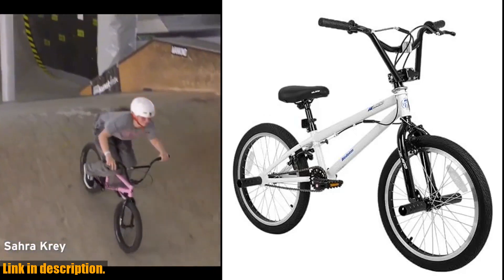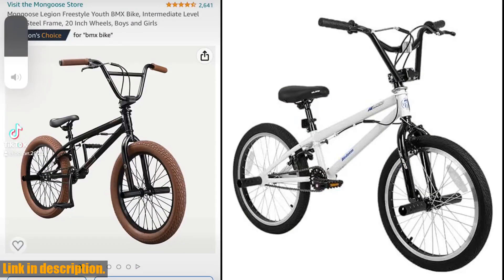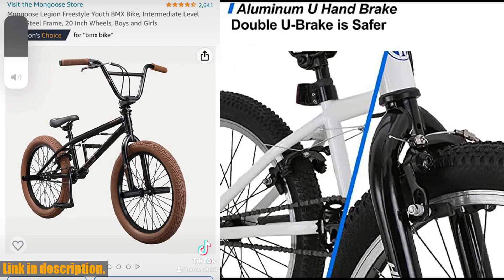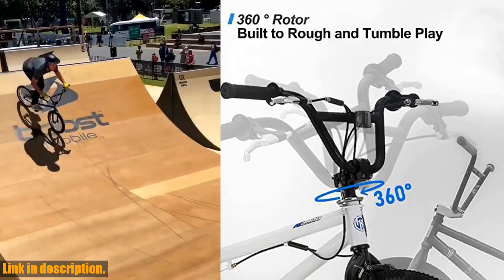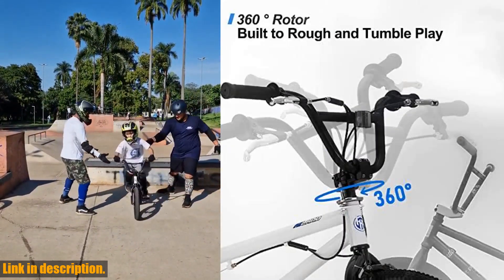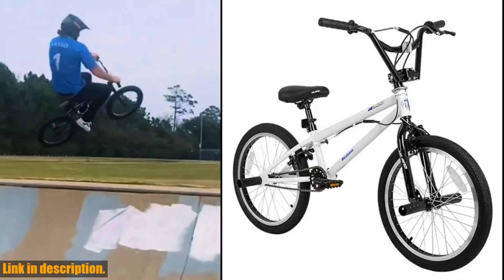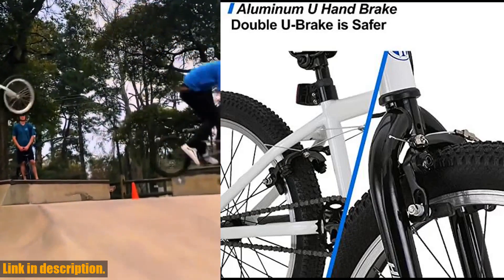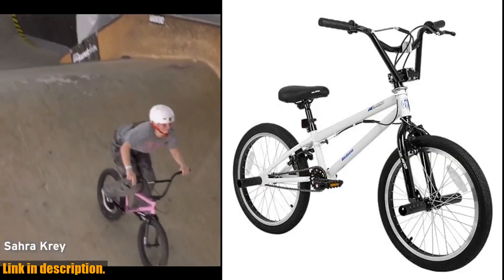Buy Hiland 20 inch Freestyle Kids BMX Bike,Beginner-Level to Advanced Riders with 360 Degree Gyro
Buy and Review Hiland 20 inch Freestyle Kids BMX Bike,Beginner-Level to Advanced Riders with 360 Degree Gyro 4 Pegs, Kids&x27; Bicycles for Boys,Girls,Youth Multiple Colors on AMAZON Shop

PURCHASE LINKS:

- Hiland 20 inch Freestyle Kids BMX Bike,Beginner-Level to Advanced Riders with 360 Degree Gyro 4 Pegs, Kids&x27; Bicycles for Boys,Girls,Youth Multiple Colors

Are you a BMX enthusiast looking for the perfect bike for beginner-level to advanced riders? Look no further than the Hiland 20 inch Freestyle Kids BMX Bike! This bike is designed to deliver high performance and endless fun for boys, girls, and youth riders. With a rugged hi-ten steel frame, 360 ° freestyle rotor, 4 pegs, and 20 x 2.35 inch wide tires, this bike is perfect for riding in the street, park, or trails. Plus, it comes 85% pre-assembled with assembly tools included and is backed by a limited lifetime warranty. Happy riding!